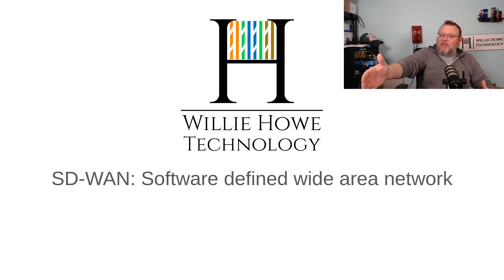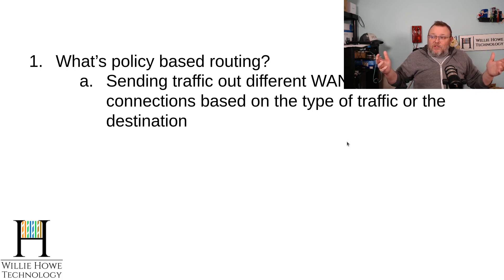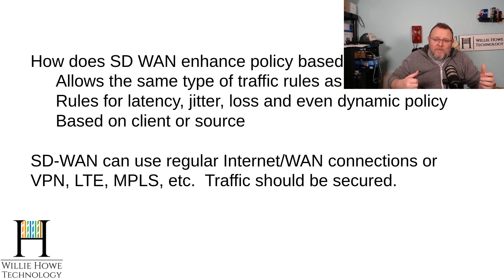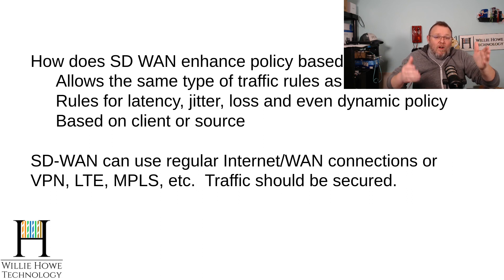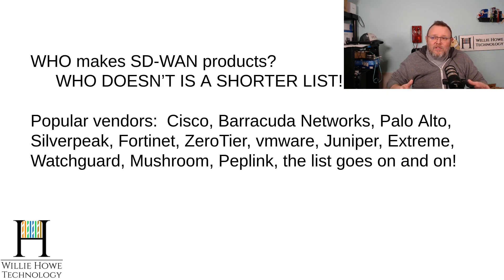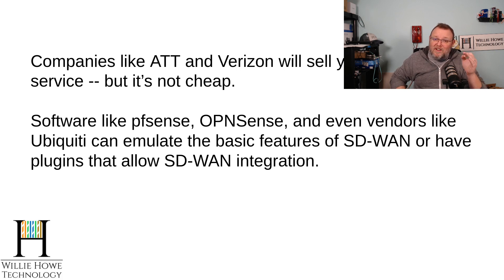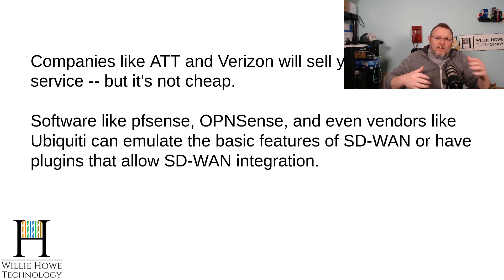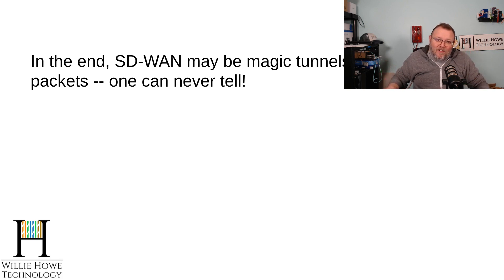What is SD-WAN?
What is SD-WAN?  SD-WAN is software defined wide area network.  Let's talk a little bit more about what it is and who can use it and the players involved.